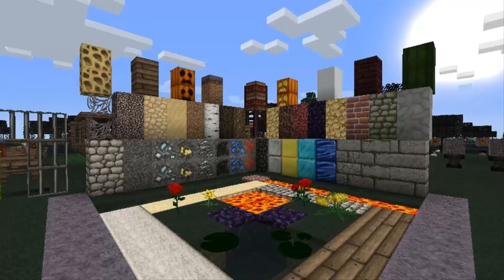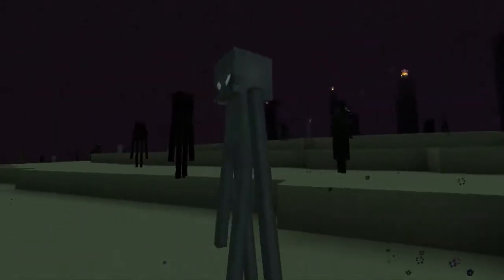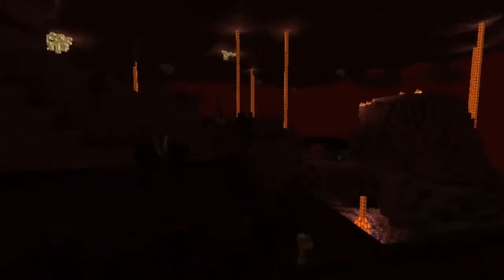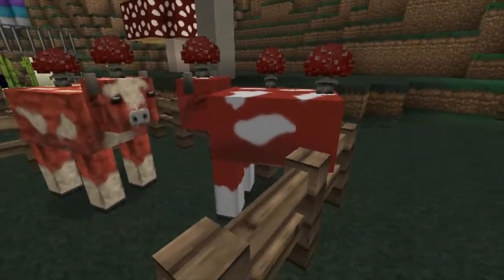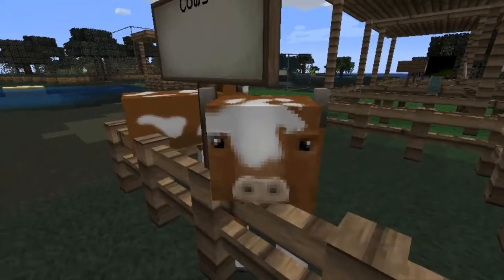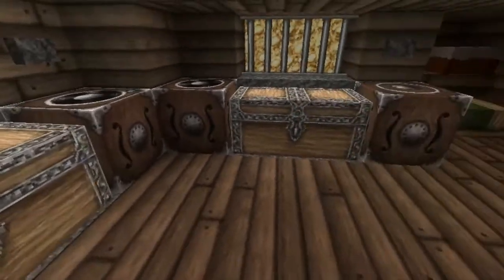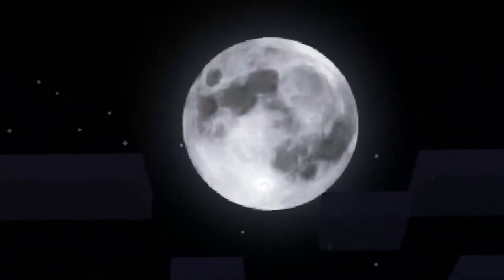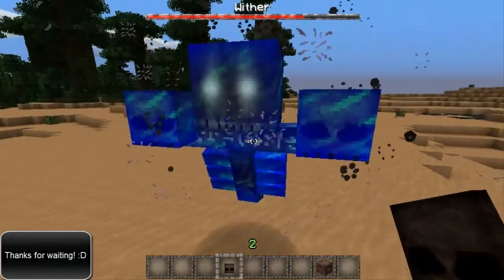Ovo's Rustic Redemption 1.5.2 [64x64]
Hey guys! Here's a review on a texture pack that was suggested! I'm going through the list now and checking out the ones you guys told me to check out! Hopefully you enjoy the texture pack and hopefully you guys enjoyed the review! Thank you guys so much for the support it truly means a lot to me!